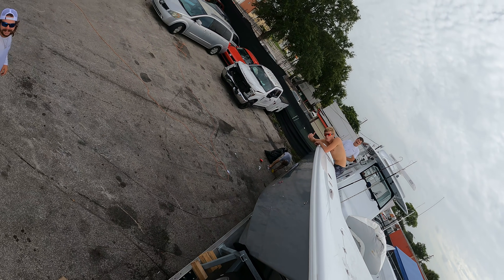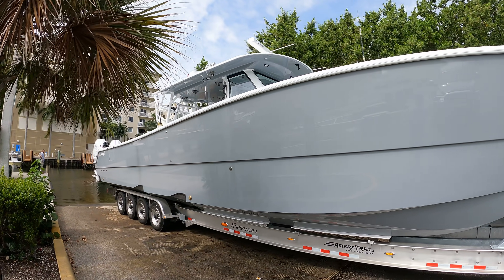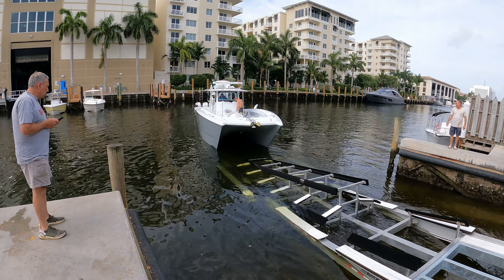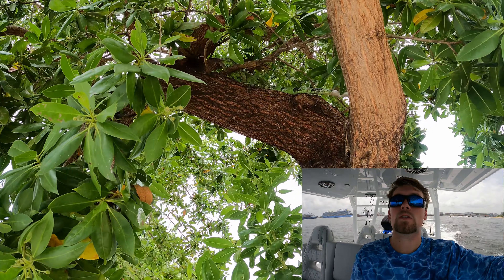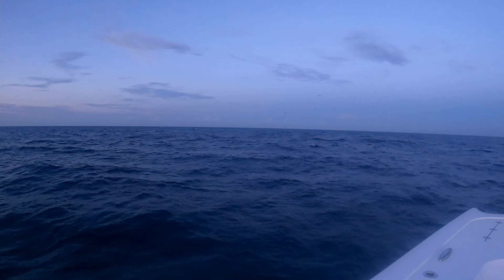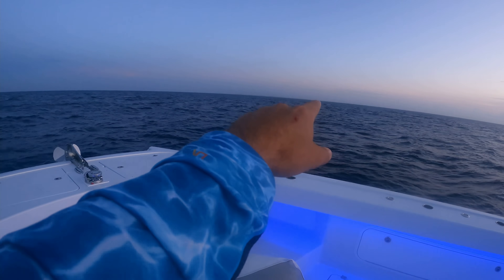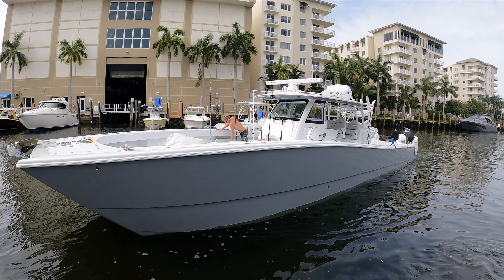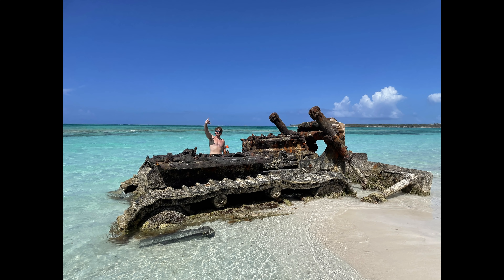Taking New 47ft Freeman to Exuma, Bahamas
This is the first video of a mini series I will be doing on our vacation to The Bahamas. We picked up the brand new 47ft Freeman and used its QUAD 450HP Mercury Racing motors to take us 330 miles from Fort Lauderdale to Exuma.

Check out some of my favorite things from Amazon!⬇︎
Cedar Plugs for Offshore Fishing
Survival Knife
SD Card I use in my GoPro Hero 9
Microphone for GoPro
Hiking Water Filter
Camping Sleeping Pad
Camping Pillow
Best Hot Sauce in the World!
Starter Fly Rod
10FT iPhone Charger

TheNomadicMaverick

Song: Ethan Meixsell - Thor's hammer (String)